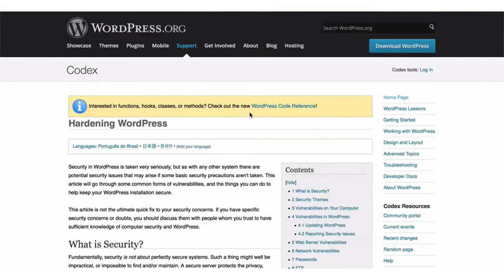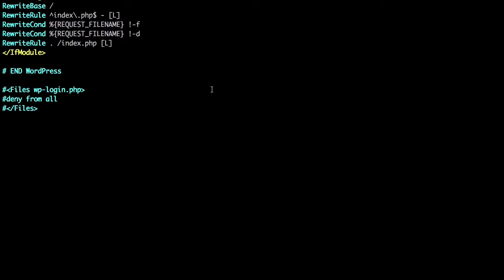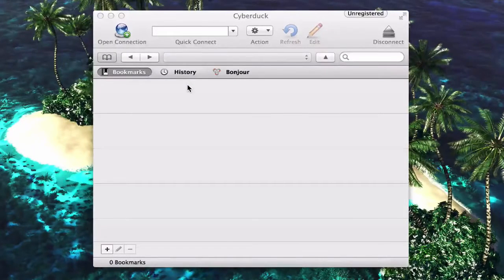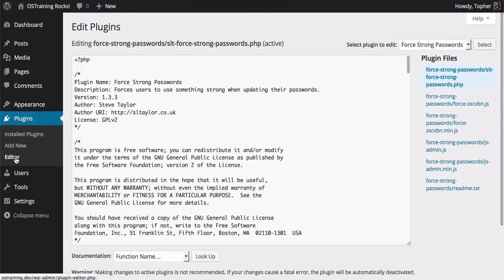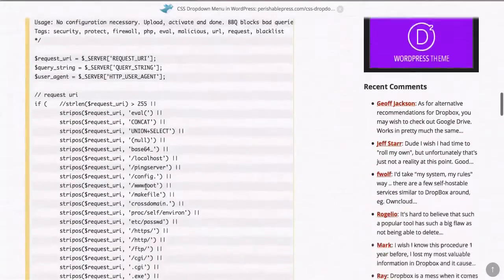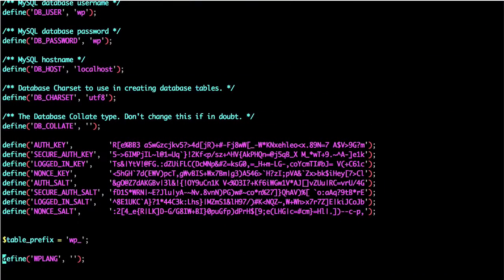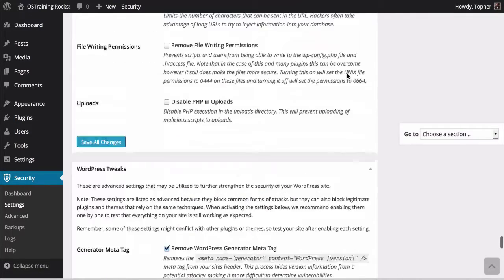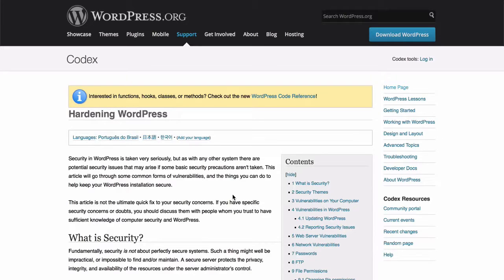Wordpress tutorial | Wordpress Training- How to Keep Your WordPress Site Safe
INTRO:
In this series, Topher gives us a comprehensive overview of securing a WordPress site. From the basics like passwords and securing your administration area, to some really advanced tools like iThemes Security.

Table of Contents:
 Basics
Introduction
Passwords
Rename WordPress Login
Moving WP Config
Admin User
SFTP
 Advanced
Taking a Backup with PhpMyAdmin
Remove the Plugin Editor
Automatic Updates
Logging Tools
Blocking Bad Queries
TimThumb Vulnerability
Login Cookie Encryption
iThemes Security Part 1
iThemes Security Part 2
Database Table Prefix
Summary
WordPress Security Quiz